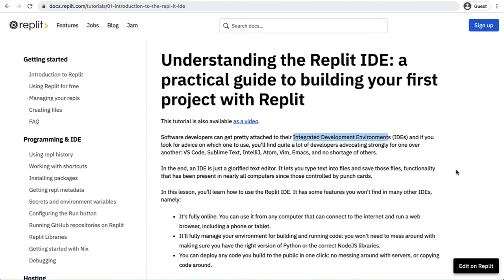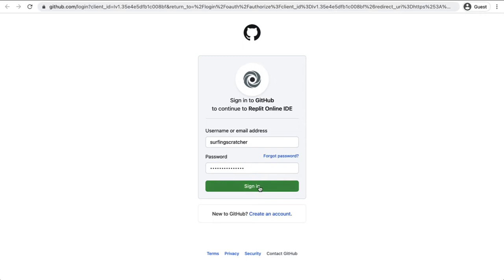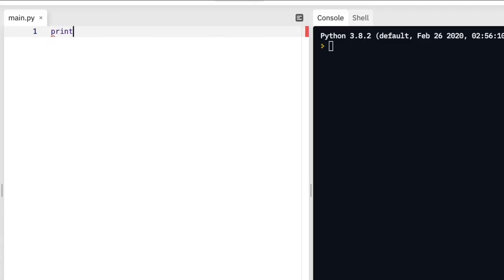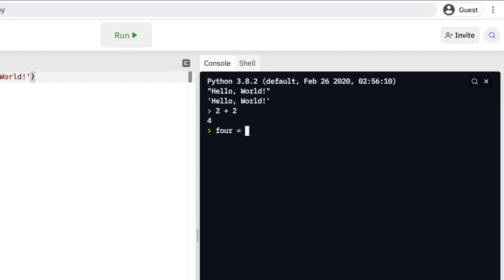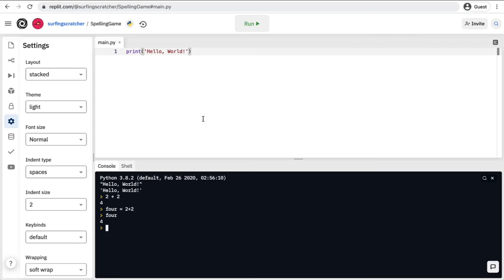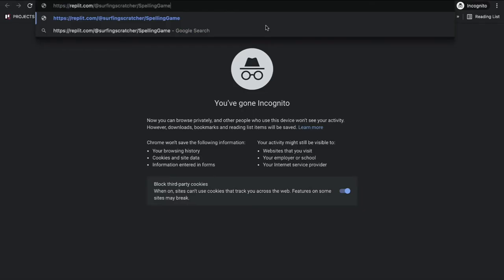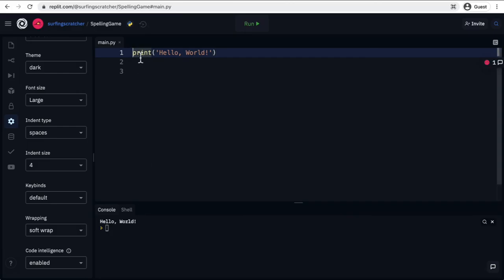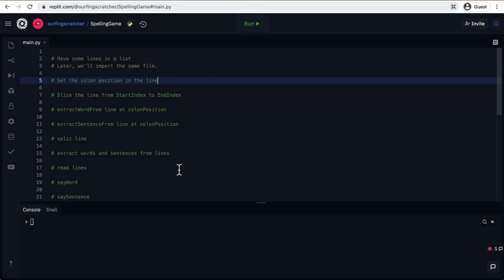How To Use Replit Python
New to replit and not sure where to begin? I'll show you how to use replit for python in this video. Stick around for the series. More info at the end of the vid.

🔗🔗🔗 LINKS  🔗🔗🔗

🙏🙏🙏 SUPPORT 🙏🙏🙏

👻👻👻 SOCIAL MEDIA 👻👻👻

📝📝📝 VIDEO DESCRIPTION 📝📝📝

00:00 Intro
00:26 Intro
01:00 Replit Sign up
01:59 Create New repl
02:50 Code Pane
03:24 Output Pane
04:51 main.py
05:36 Toolbar Options - Settings
07:14 Share Your Replit
08:03 Collaborations
08:48 Code Comments
09:45 Scratch Program Comments